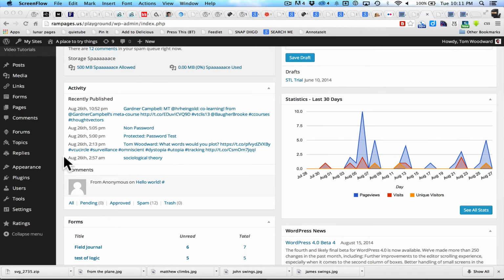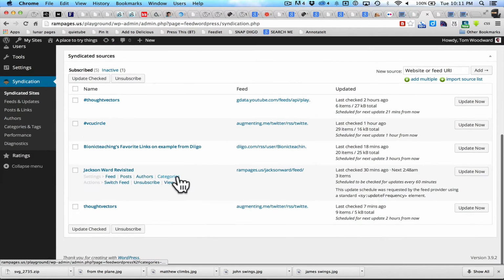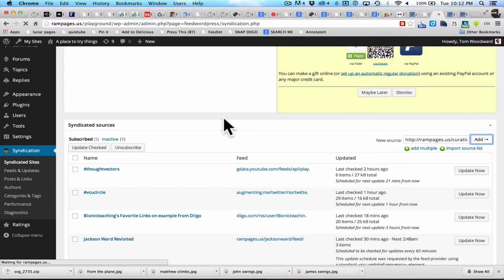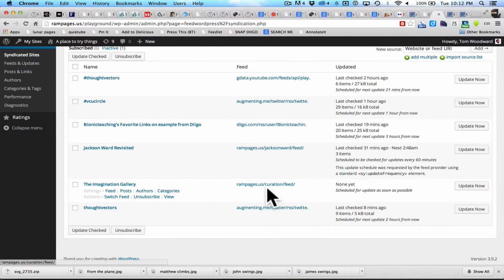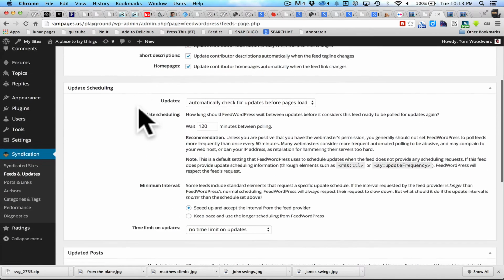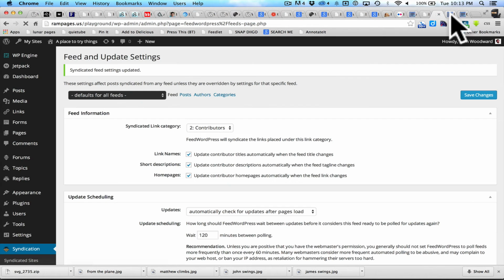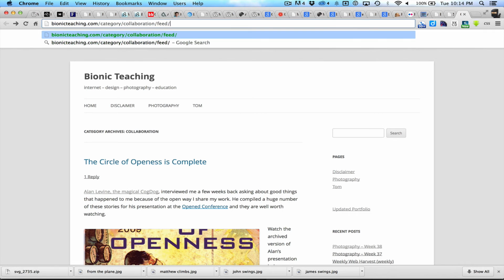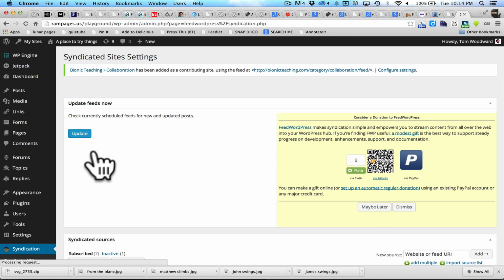FeedWordPress Basics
A quick tour of installing FeedWordPress.